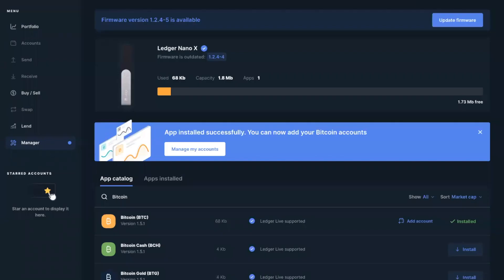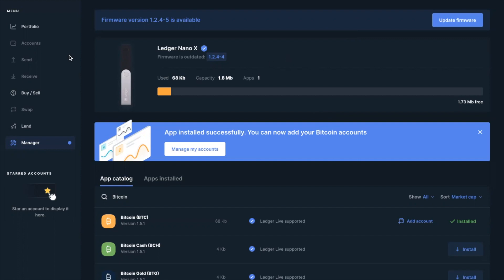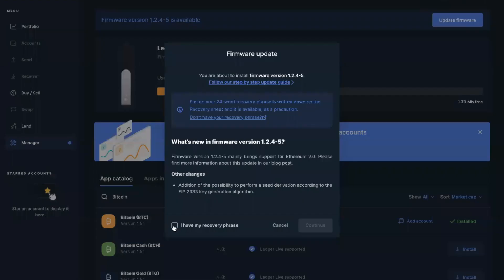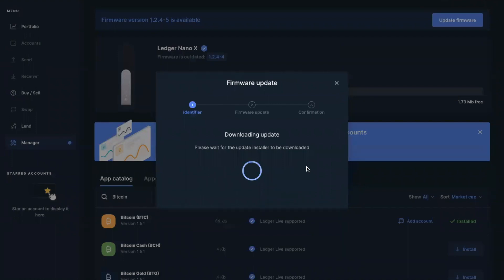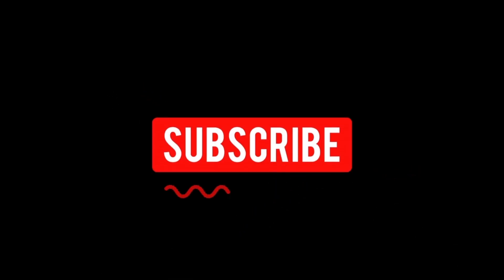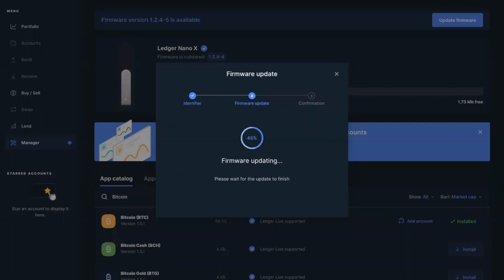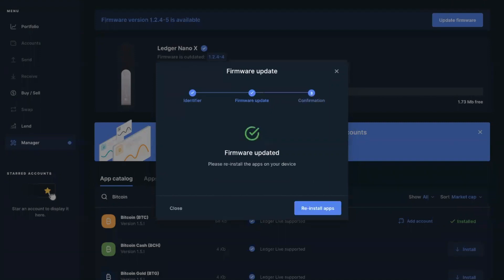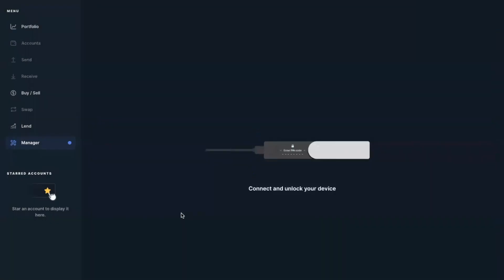Nano X - Troubleshooting USB connection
In this video we will discuss The Ledger Nano X and how to connect your hardware wallet to your LEDGER LIVE. If you can not connect your Ledger Nano X Hardware Wallet please try to reinstall your Ledger Live Software. Once you reinstall LEDGER LIVE the USB connection should be resolved from their you can update the software for your Ledger Nano X hardware wallet and what coins you would like to add to your offline hardware wallet.

Remember never share your private keys to your Ledger Nano X with anyone. Decentralization and cryptocurrency is about having full control of your own assets because no other entity should or needs to know your personal asset portfolio.

Storing your coins on a Hardware wallet is one of the safest cryptocurrency methods for long-term investors who hold several coins. Crypto Millionaires should always own some type of Crypto hardware wallet.

Altseason is about to blast off so secure your bag with a Ledger Nano X 🚀

ClubHouse: Crypto360.Club